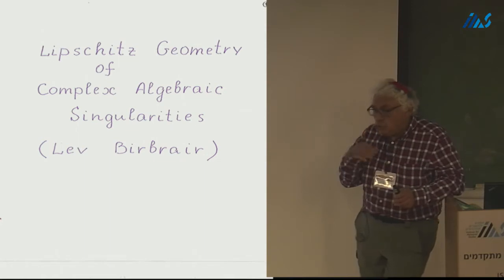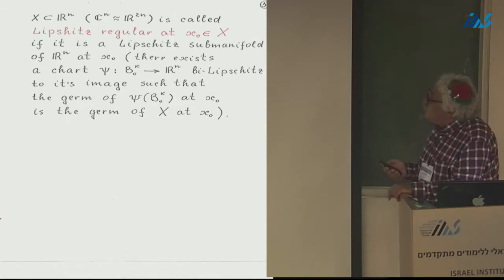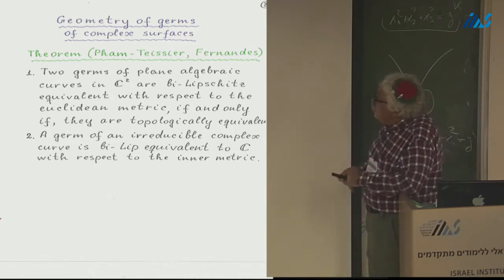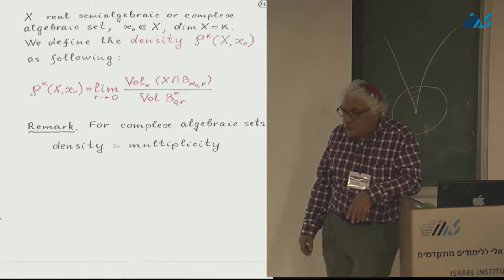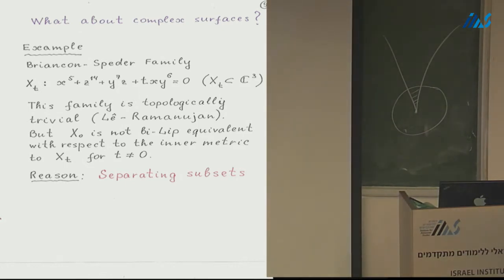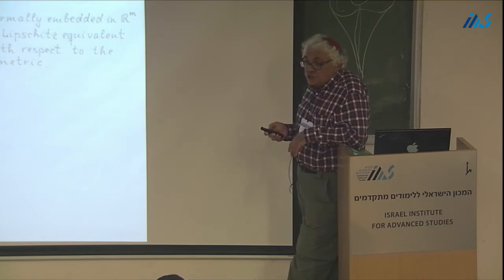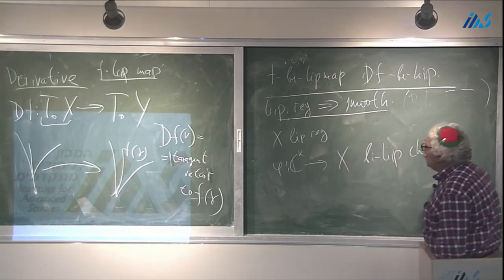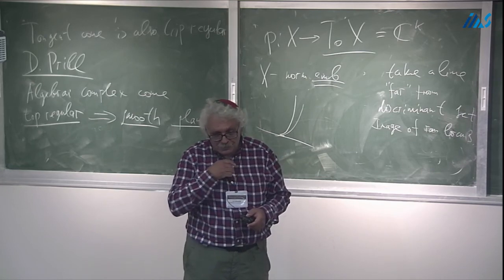Lev Birbrair (Universidade Federal do Ceará) Lipshitz geometry of singularities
Lev Birbrair (Universidade Federal do Ceará)
Lipshitz geometry of singularities